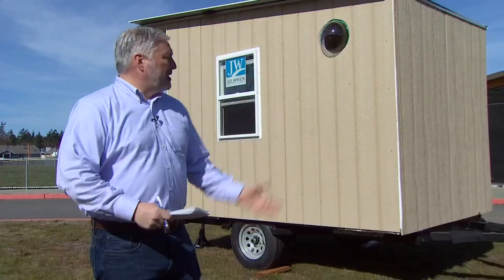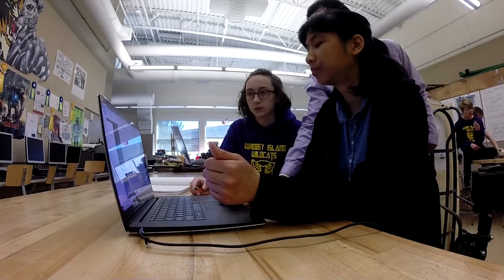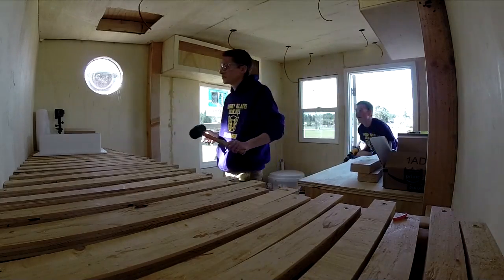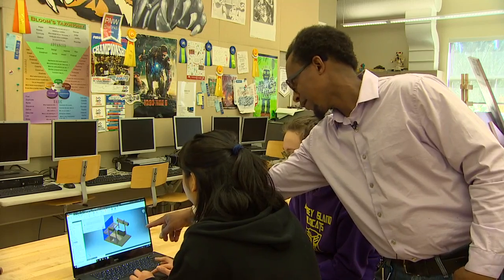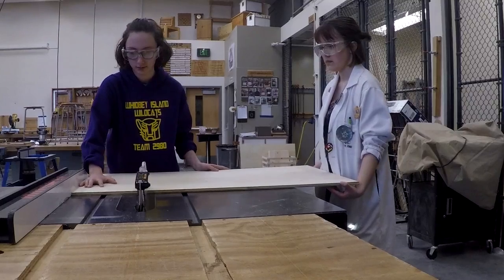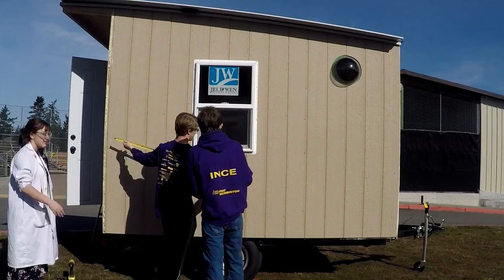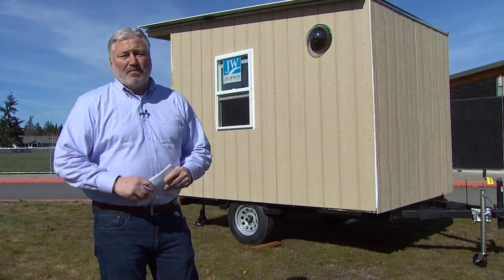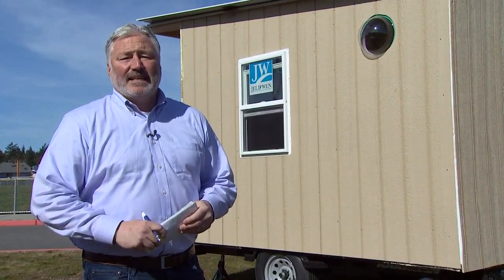Oak Harbor robotics students built tiny house for homeless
The house and another one in planning will be donated to the local homeless organization